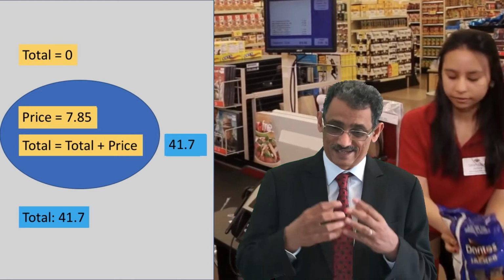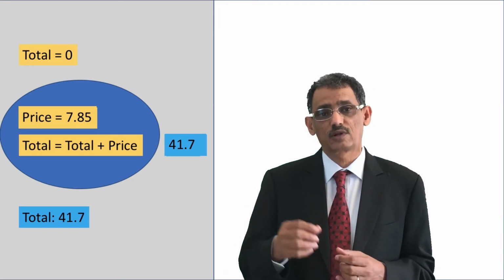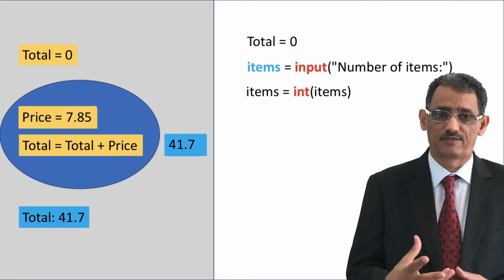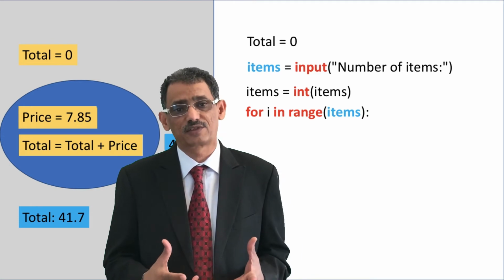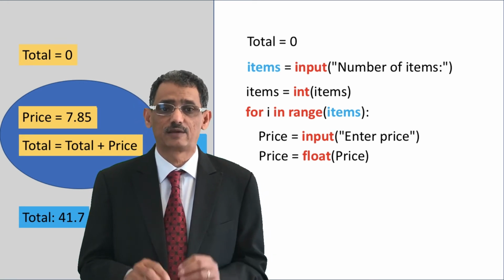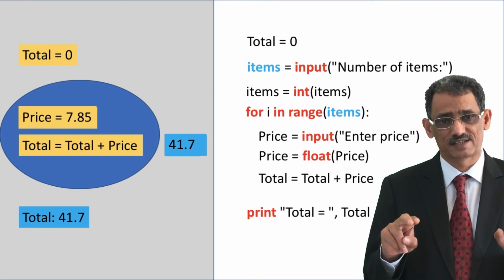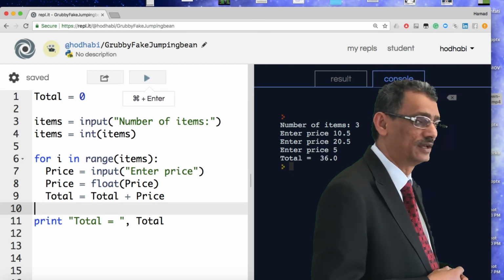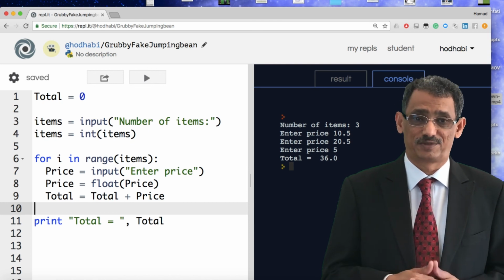Calculating total of items price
This video attempts to provide a simple approach to explain how to calculate the total price of a number of items.  The supermarket video is from Jessica's Brown channel